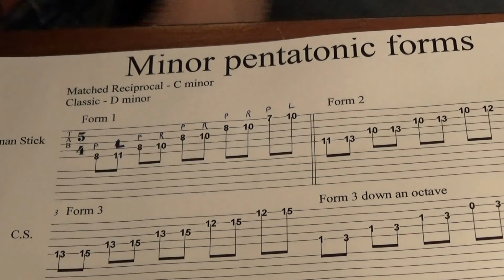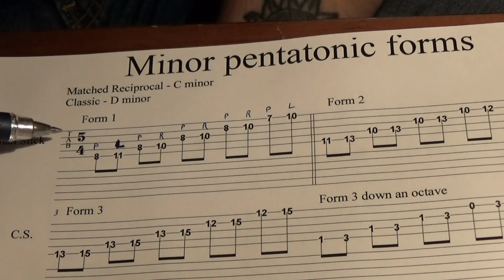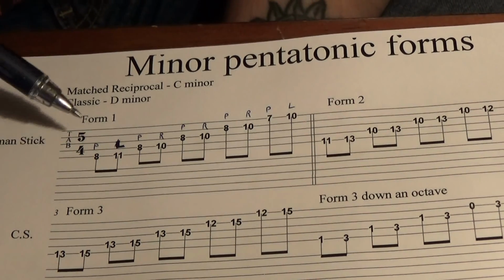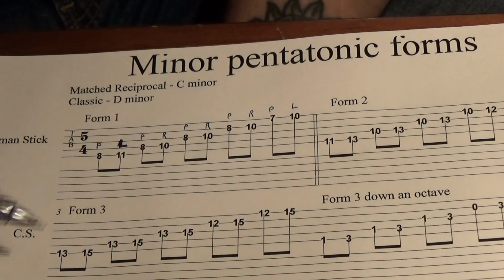Tap Theory - Tabs and charts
Interested in learning the Chapman Stick?  Tap Theory can help.

It's got something for every level, from total beginner to seasoned player:
-instructional videos,
-arrangements of popular songs,
-teaching pieces,
-performance break downs,
-tablature and sheet music,
-music theory